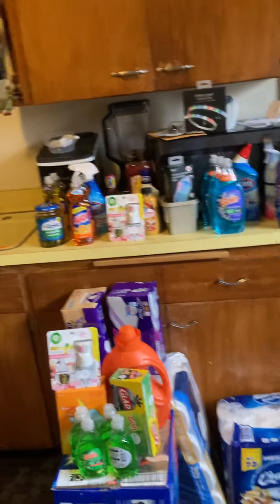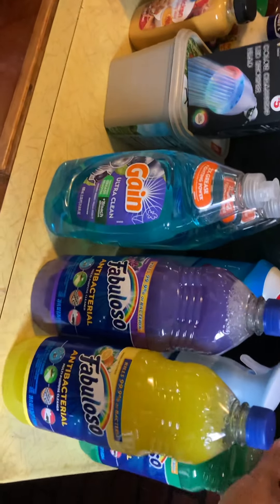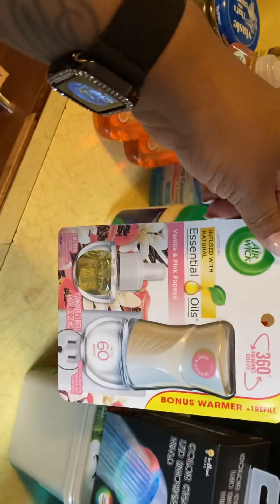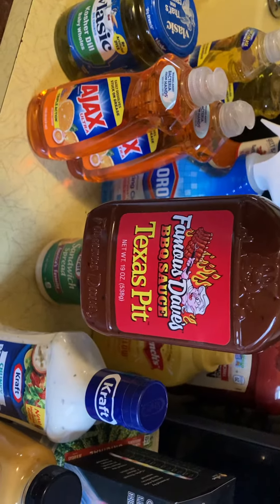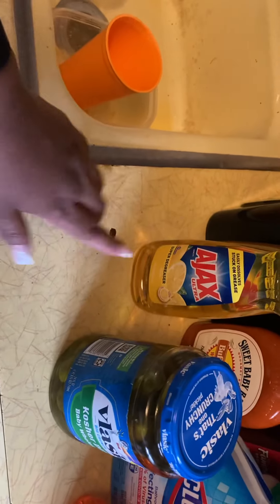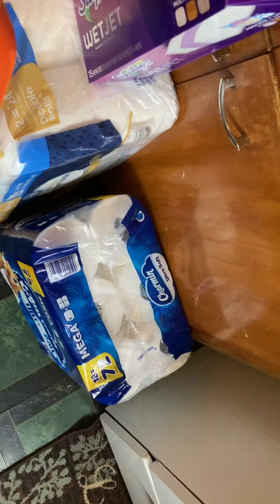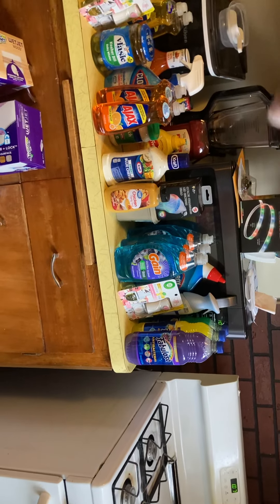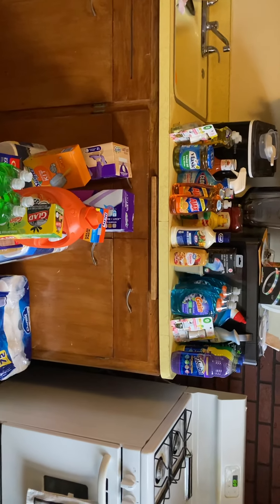Walmart & Family Dollars Food and householder Haul…